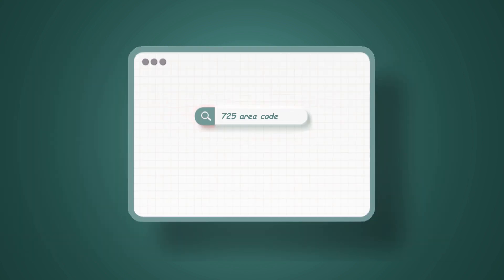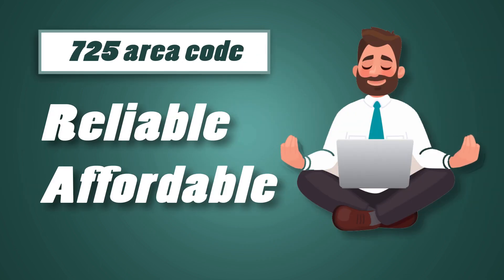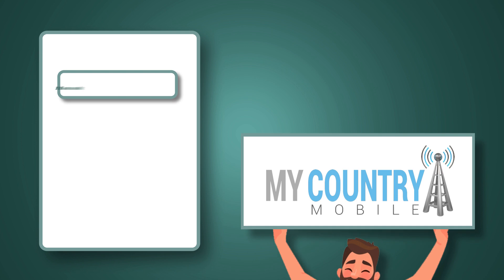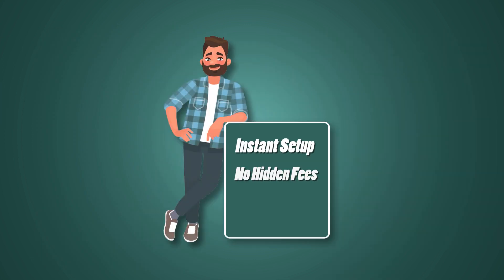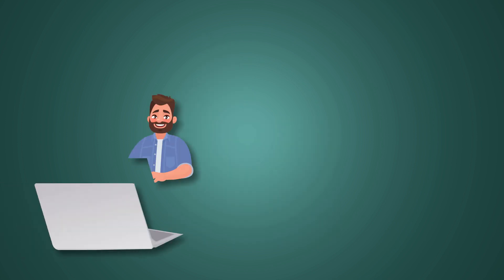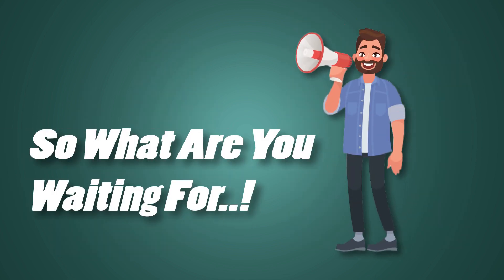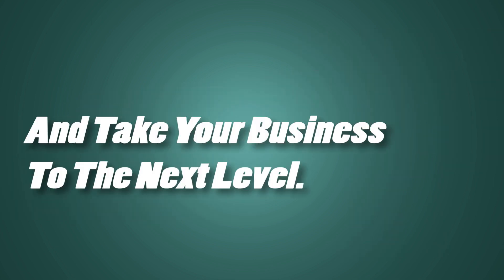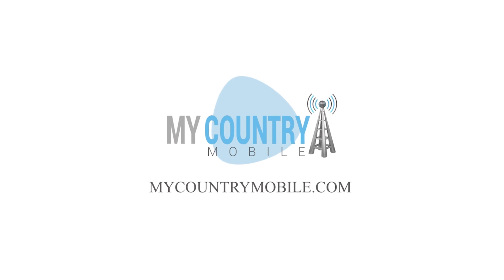725 Area Code - My Country Mobile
Looking for, a 725 area code, telephone number.

- Check out My Country Mobile. the most reliable, and affordable Virtual

Phone Number, provider for 725 area code.

- With My Country Mobile, you can buy a 725 area code virtual phone

numbers anytime, anywhere around the world.

- My Country Mobile, provides instant setup with no hidden fees, plus

forwarding calls, to anywhere in the world.

- My Country Mobile, offers 50+ Cloud PBX features, along with the

Business Phone Line.

- Sign up for My Country Mobile now.

- And take your business, to the next level.